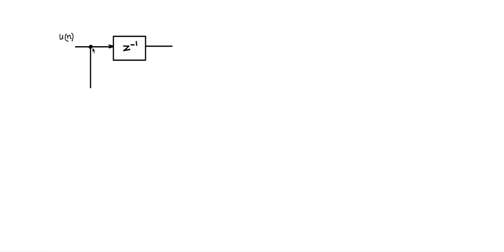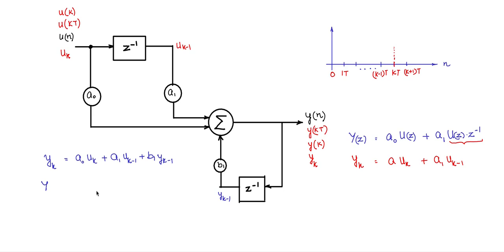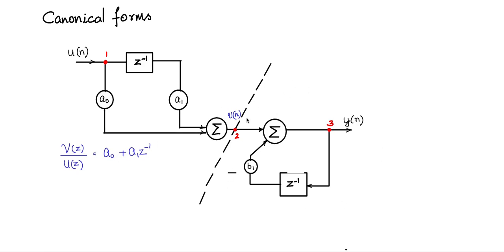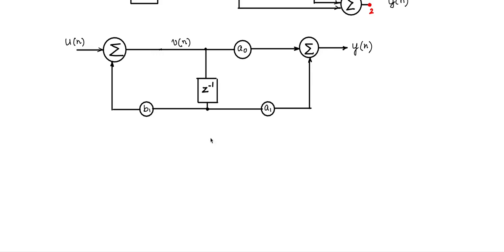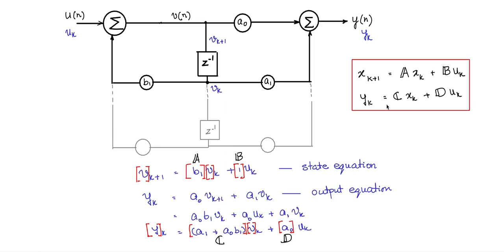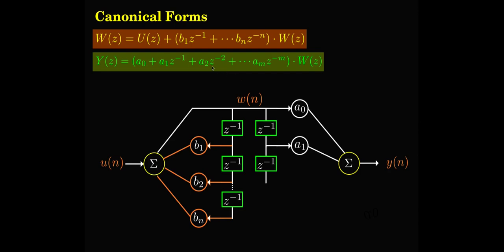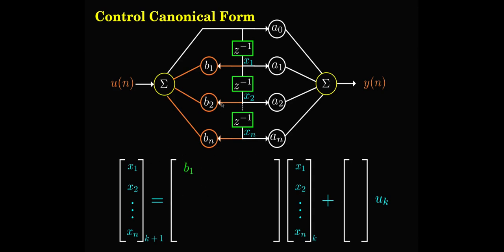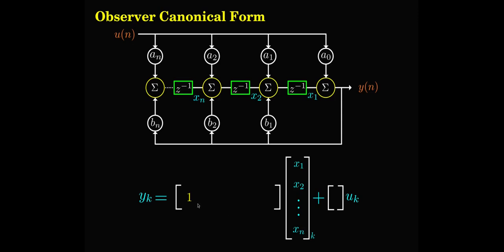W9_L9.4 : Canonical forms and state equation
Video Overview
 In this lecture, we reorganize digital filter block diagrams into their canonical representations. Both the Control Canonical Form and the Observer Canonical Form are introduced, along with how they relate to the corresponding state-space equations. These concepts provide a structured way to model and analyse discrete-time systems using state variables.